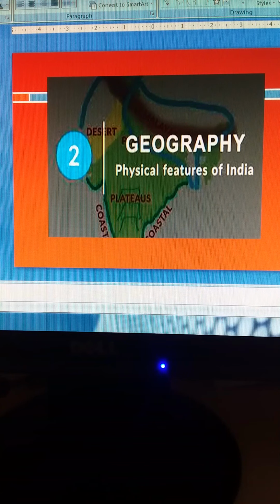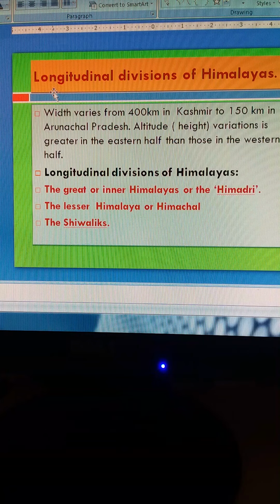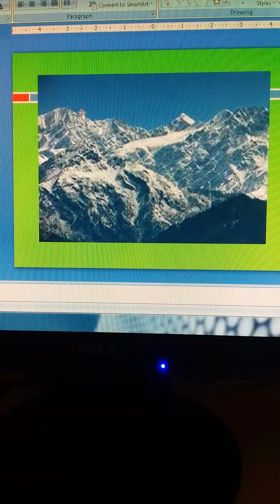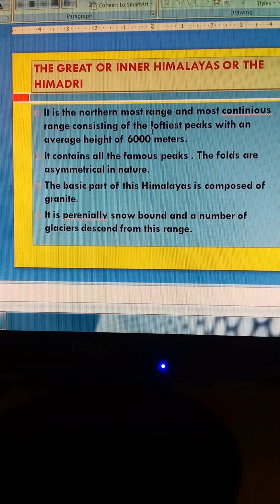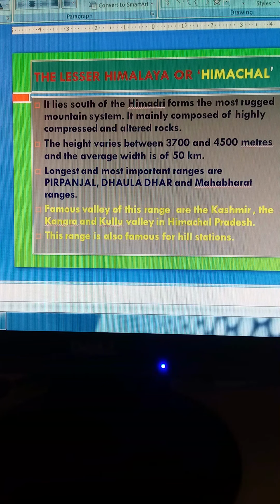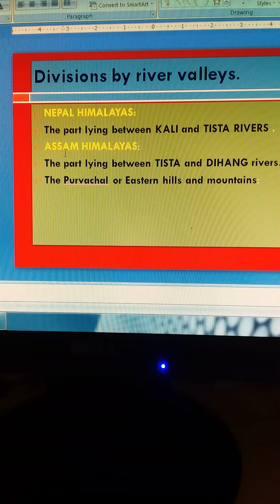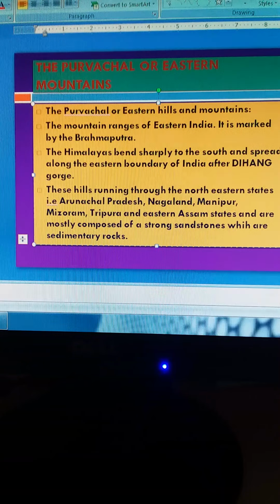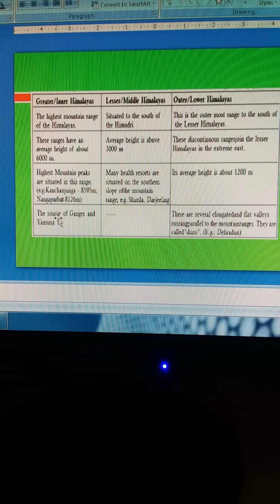Physical features of India part 2 chapter 2 geography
Presented by Dr kakoli Mondal